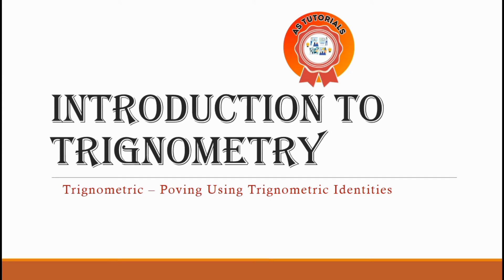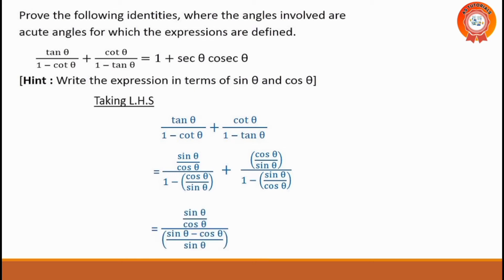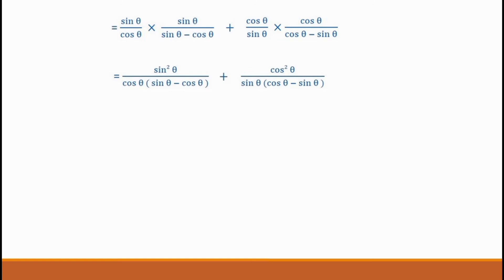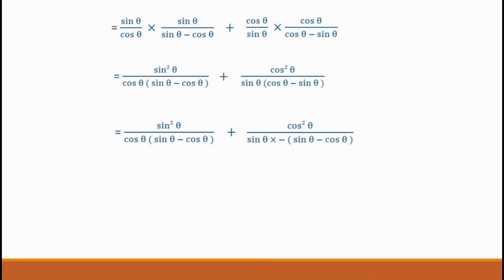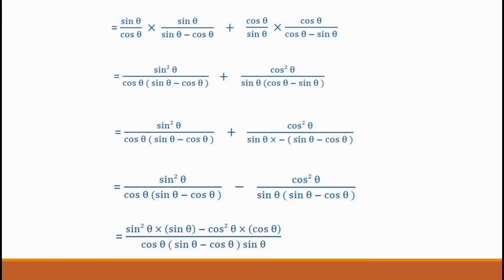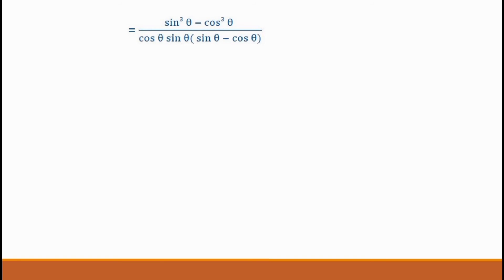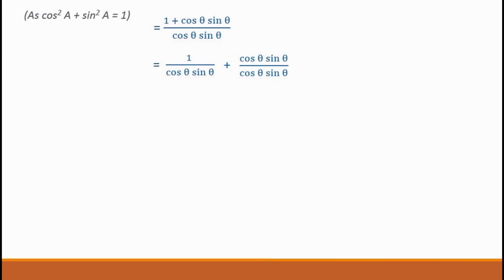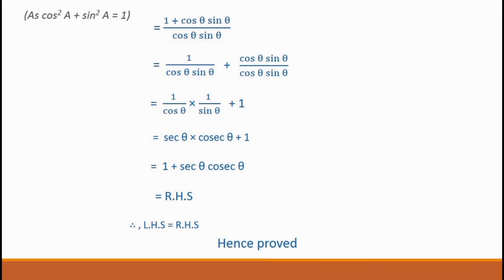tan θ/1-cot θ +cot θ/1-tan θ=1+secθ+cosecθ || Prove using trigonometric Identities || Malayalam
Prove using trigonometric Identities || tan θ/1-cot θ +cot θ/1-tan θ=1+secθ+cosecθ

Trigonometric Identities - Short cut method to remember identities